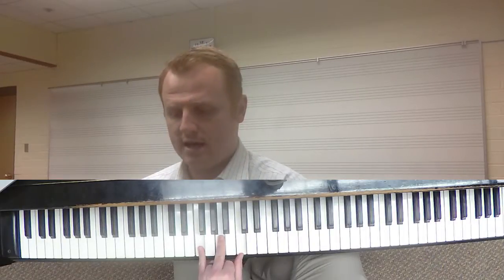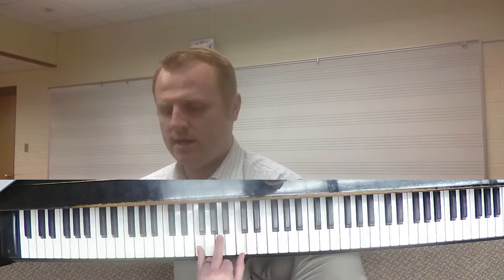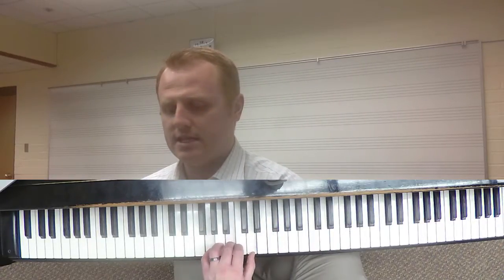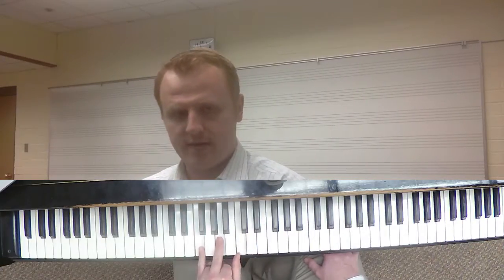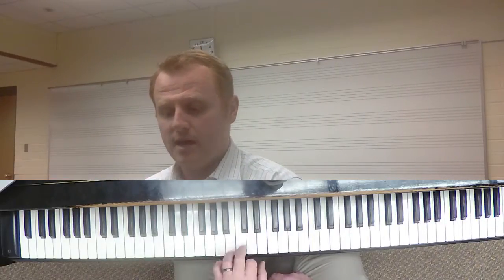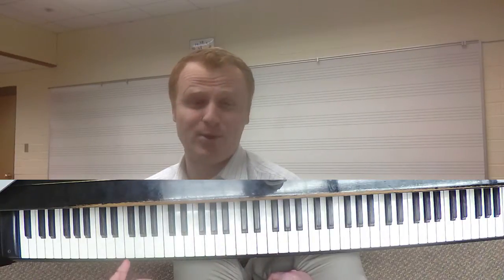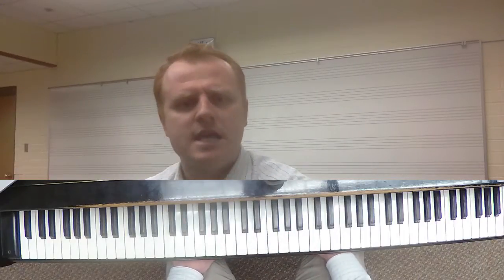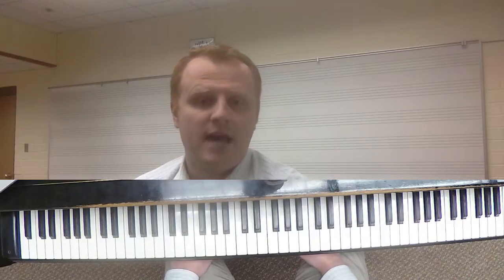Lesson 3-3 day crash course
If you have tried and failed to learn piano... you are not alone.

So many people struggle because they try and learn piano the hardest way possible... Sheet Music!

Luckily there is an easier way:)

Go to this website and grab your free copy now!